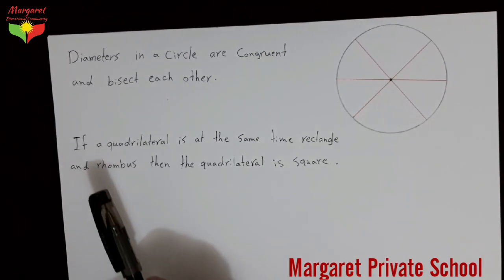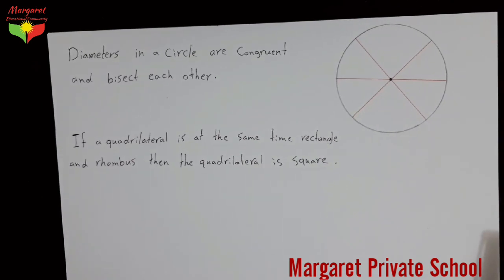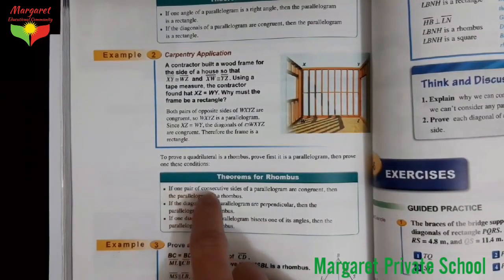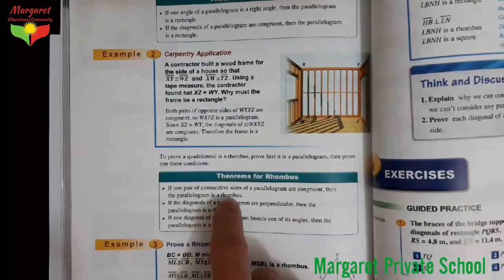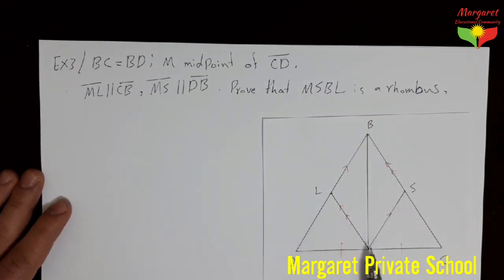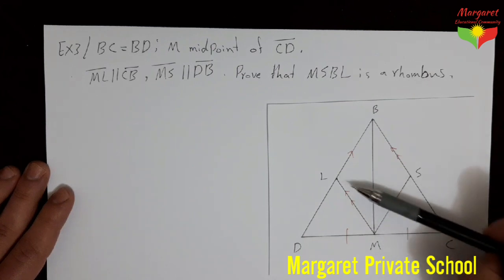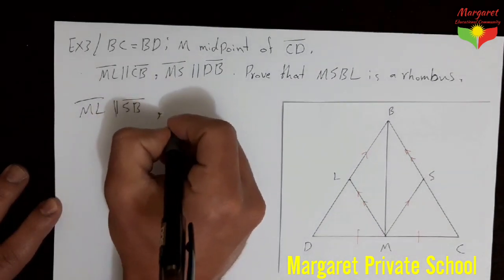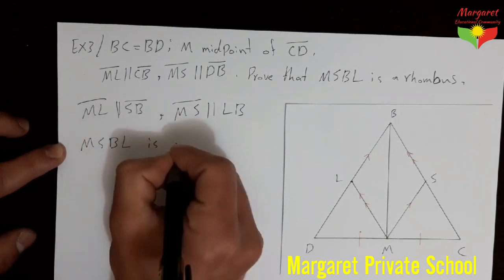Math Lesson, Grade 8,Theorems For Rhombus,وانەی/بیرکاری،پۆل/هەشتەم،م.پێشین زاهد.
Subject  Mathematics
Grade  8
Theorems For Rhombus
T.Peshin Zahd
Margaret Private School
وانەی/بیرکاری
پۆل/هەشتەم
م.پێشین زاهد
قوتابخانەی (مارگرێت)ی تایبەت